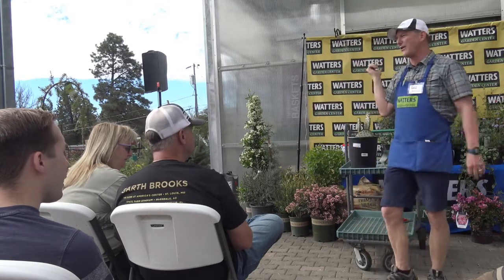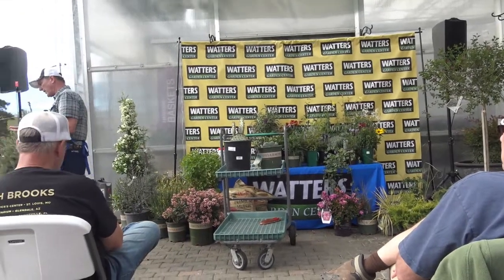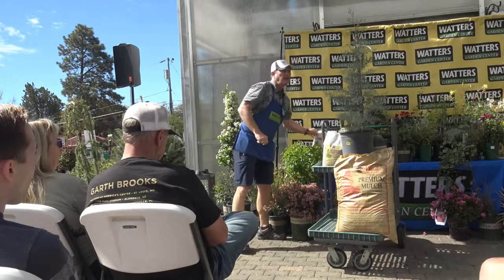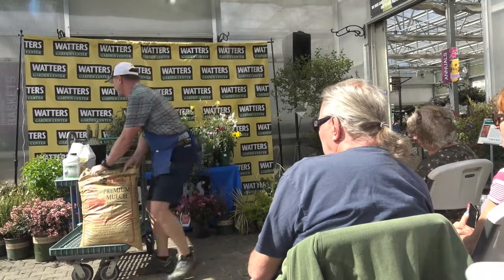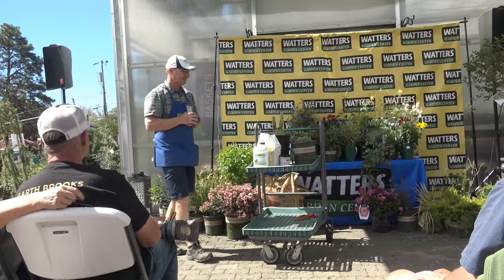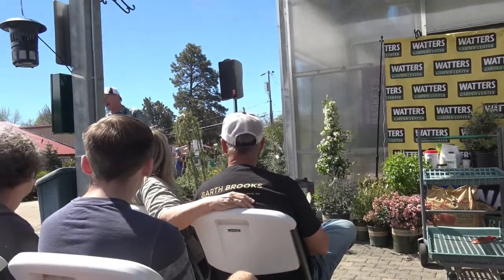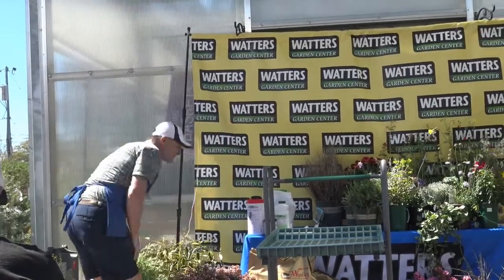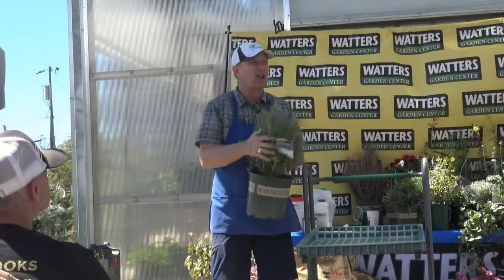Go Native and Low, Low Maintenance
Go native! Native plants add unique appeal to our arid climate landscapes while giving gardeners a break with their low maintenance habits. Learn which Arizona and southwestern native plants are best for your garden, along with a host of other LOW, LOW water use plants that once established require little to no water and even less care.  No other nursery has so many native and low care plants in the region with a horticulturist to help you plant it right.